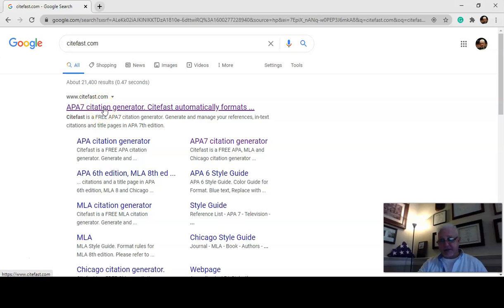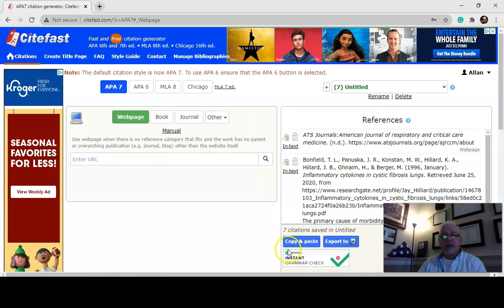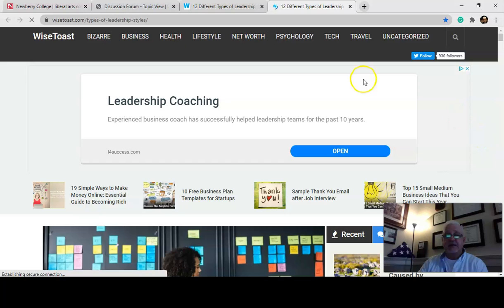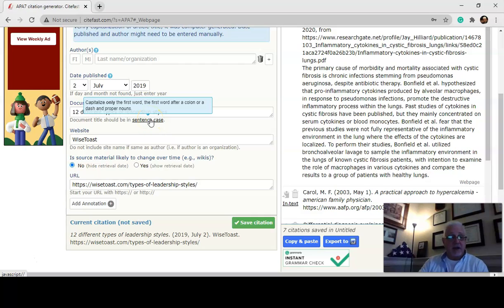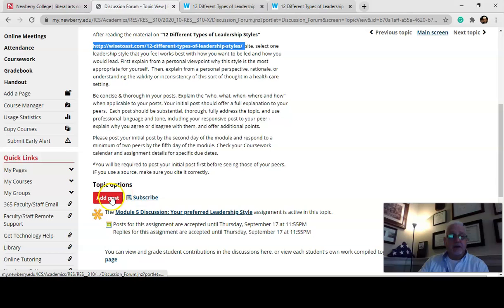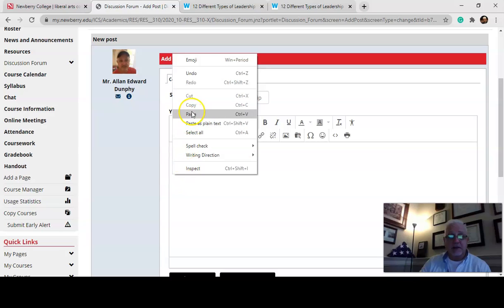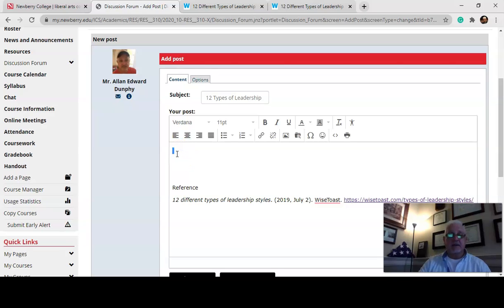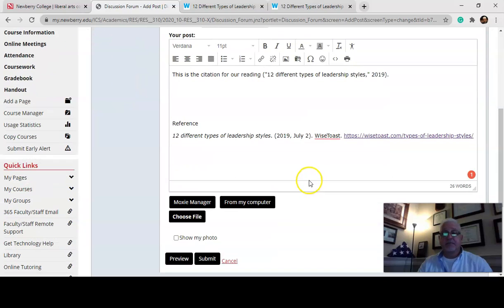Citefast Video Demo: Makes APA MLA references, Intext citations EASY to create :)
Citefast Video Demo:
In my opinion is by far, the easiest and best free citation machine I have ever used.
Users are able to create a free account...work can be saved.
Makes APA MLA references, Intext citations EASY to create :)